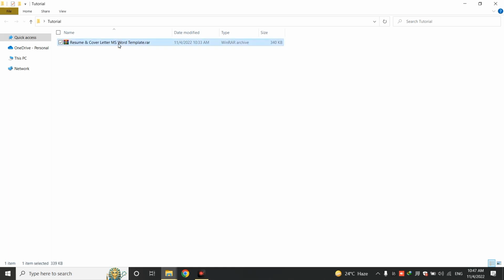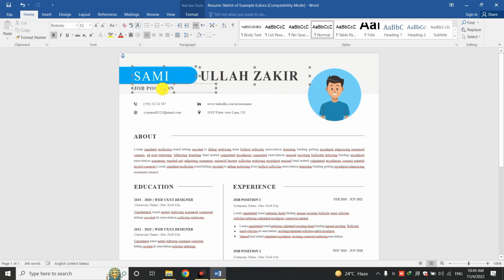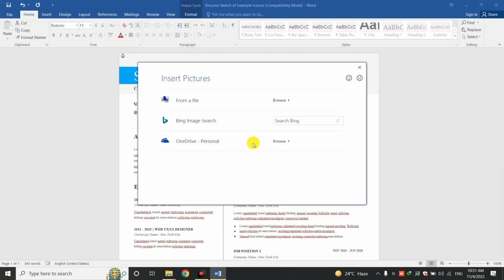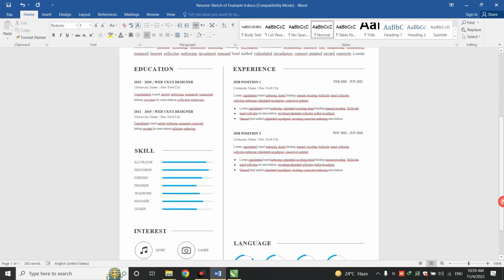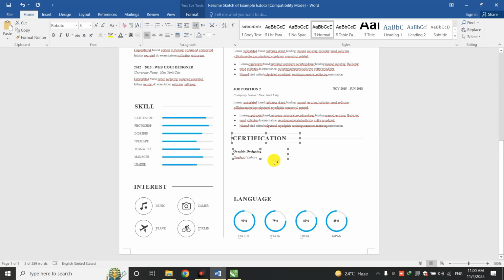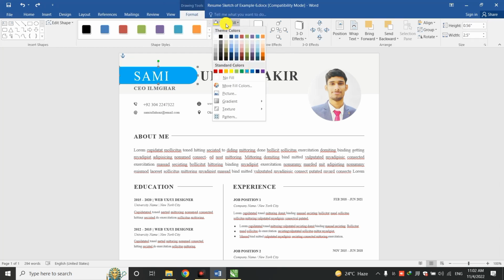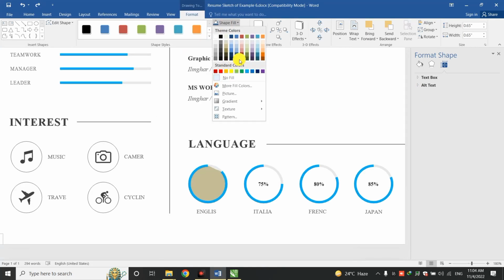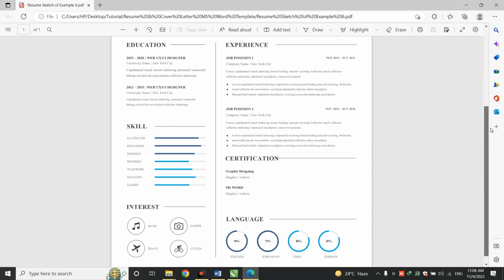How to Create a Professional Resume or CV in MS Word - How to Earn 500$ / Month by Designing in 2023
Are you looking to create a professional resume or CV in MS Word? In this video, we'll show you how to create a resume or CV in MS Word and make 500$ / month by designing in 2023.

Are you tired of not being able to find a job because your resume is not optimized for the modern job market? In this video, we'll teach you how to design a professional resume or CV in MS Word and make 500$ / per month by selling your work. By the end of this video, you'll be able to create a resume or CV that will help you stand out from the competition and improve your chances of getting interviews!

About :
Sami Ullah Zakir  (MS in Mathematics)
Sami Ullah is a Mathematicians and Digital Entrepreneur
He has over 3+ years of experience in teaching.
His Expertise in technology Involves Youtube SEO, Graphics Designing, AutoCAD (2D / 3D), Web Designing, Blogger, digital marketing, and much more.